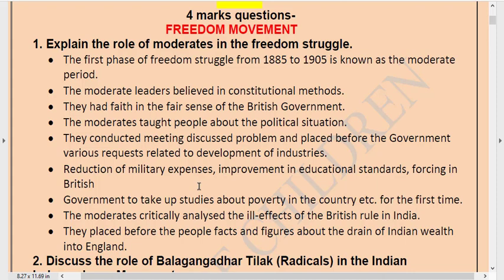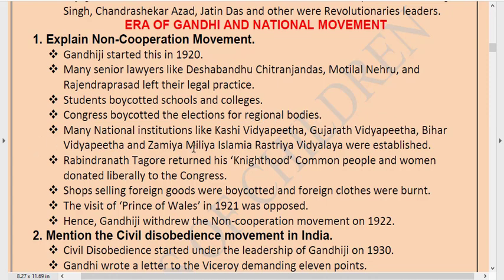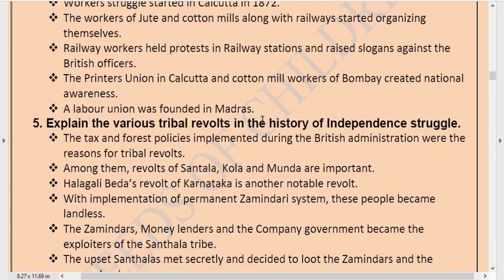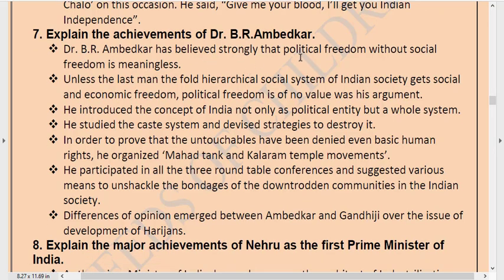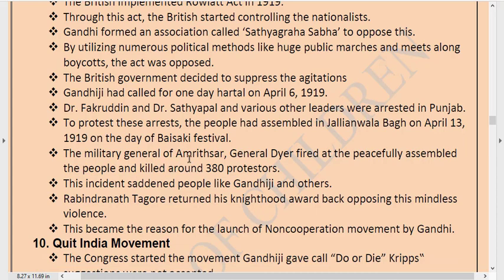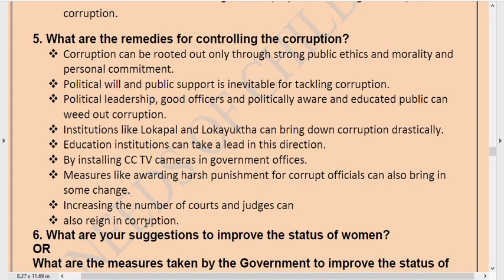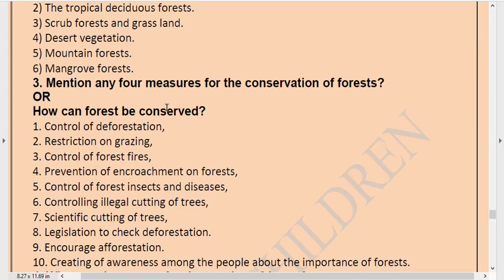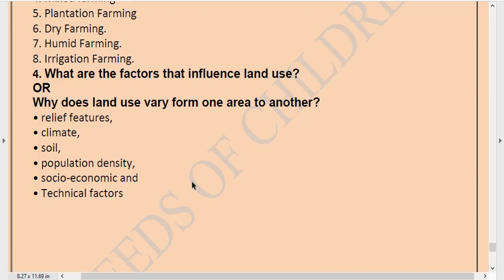10th|SSLC| Social Science model Question Paper| English Medium| MOST EXPECTED FOUR 4 MARKS QUESTIONS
​ @Needs of Children
10th|SSLC| Social Science model Question Paper| English Medium| MOST EXPECTED FOUR 4 MARKS QUESTIONS

If you like the video, please give us motivation by like and sharing this video, thank you.
Watch out 👇the useful stuffs Below :
Attach video links.